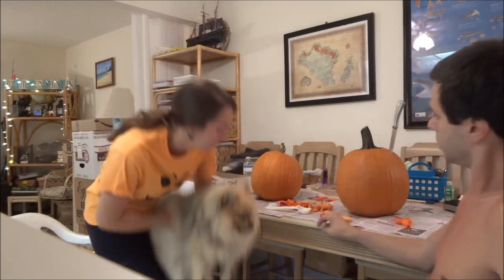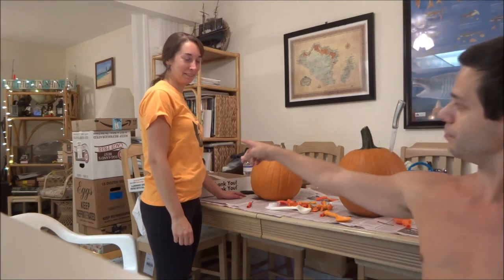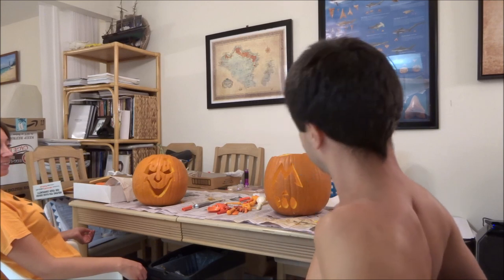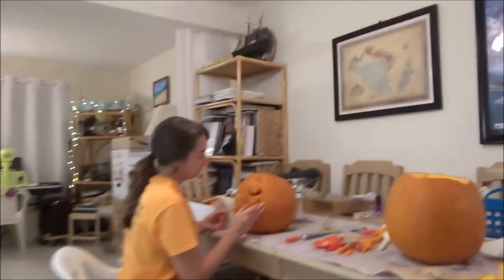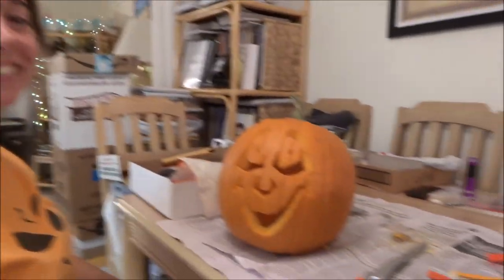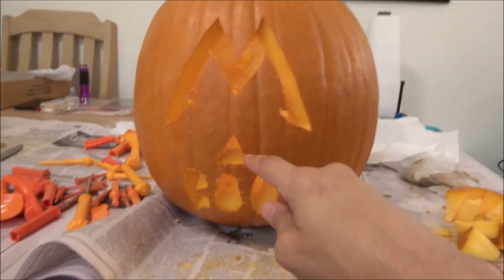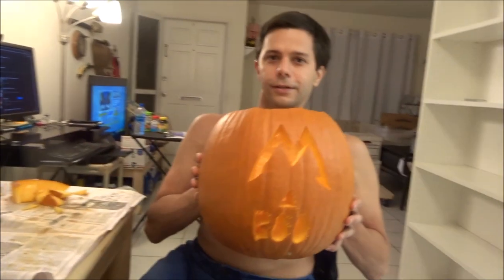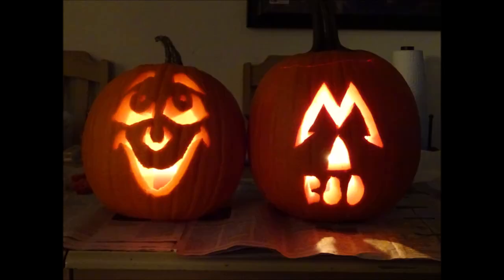Making Jack-O-Laterns With Rachel, Vinnie, and Rusty (Wheelchair user) (Paraplegic)